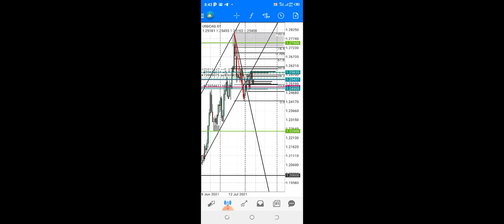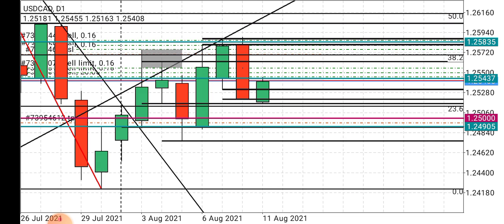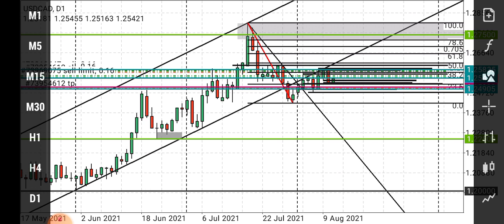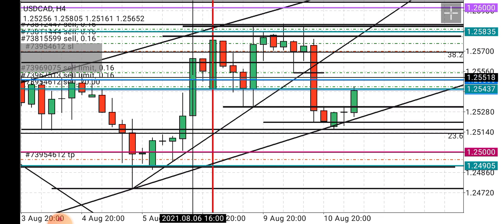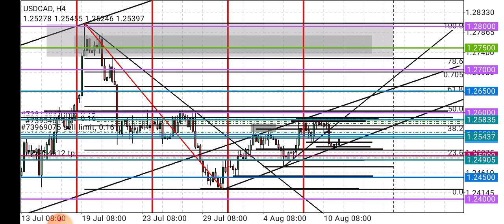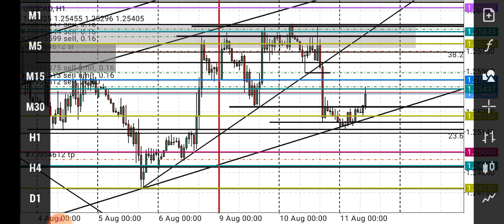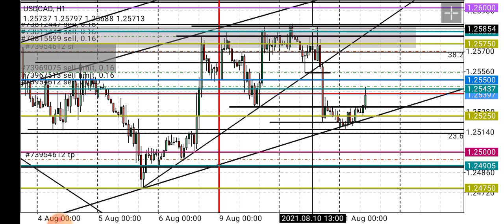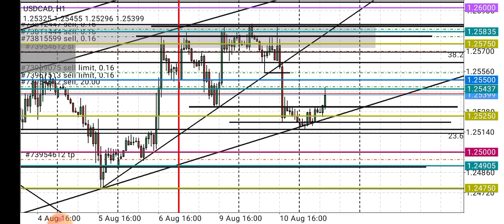My USDCAD FTMO free trial demo trade,the process of my trade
This is for the purpose of documentation and tracking my journey into becoming a more discipline and consistent profitable trader and also documenting my journey into becoming a proprietary firm trader with
FTMO and Blufx..

Futures, Options, and Currency trading all have large potential rewards, but they also have large potential risk. You must be aware of the risks and be willing to accept them in order to invest in these markets. Don’t trade with money you can’t afford to lose. This is neither a solicitation nor an offer to Buy/Sell futures, options, or currencies. No representation is being made that any account will or is likely to achieve profits or losses similar to those discussed on this web site. The past performance of any trading system or methodology is not necessarily indicative of future results.